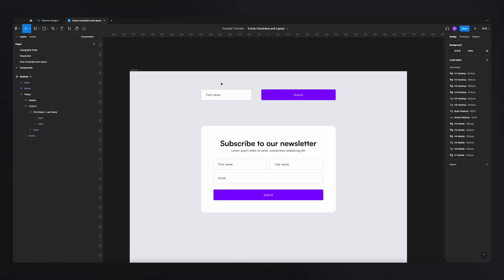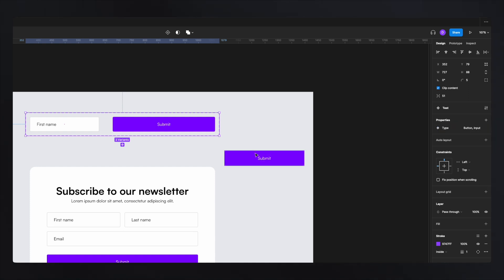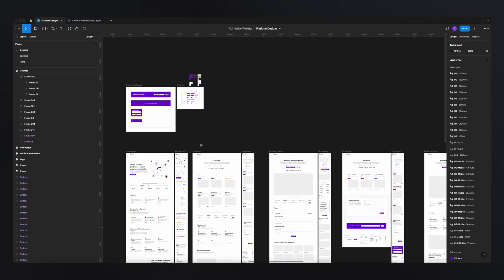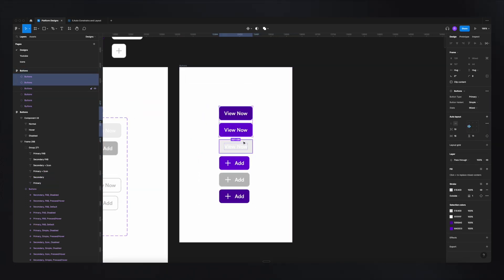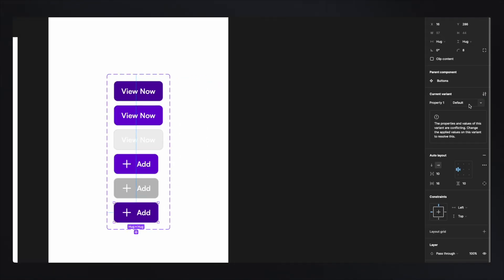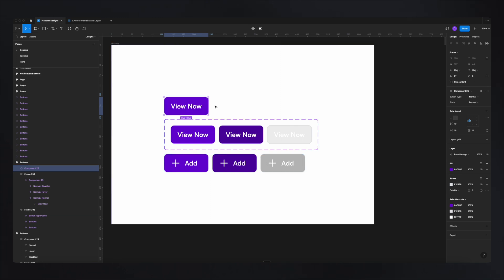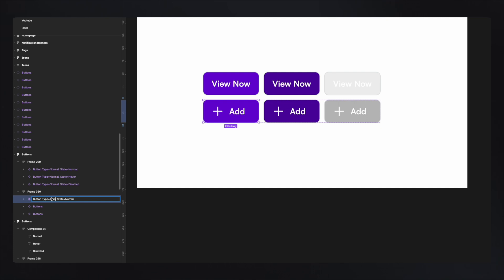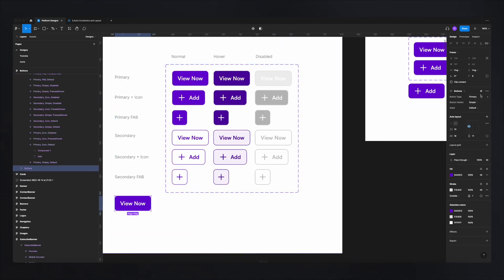Master Components in Figma (and Boost Your Productivity!)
Welcome to a new Figma tutorial on using constraints and auto-layout in Figma. In this tutorial, I will be showing you how to speed up your design process by utilizing these powerful features in Figma. By the end of this video, you will have a solid understanding of how to set up constraints between elements and how to use auto-layout to create responsive designs that automatically adjust to different screen sizes and orientations. This is one of the most powerful things you can learn to do in Figma, so be sure to pay attention and take notes. Let's get started!

7. Figma Variants - This Video